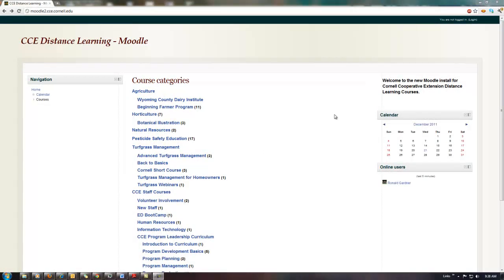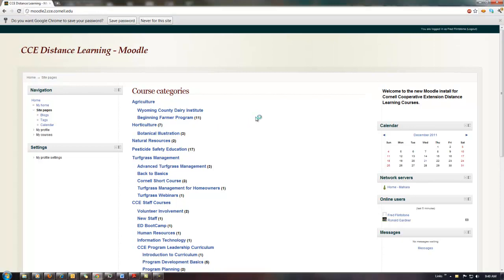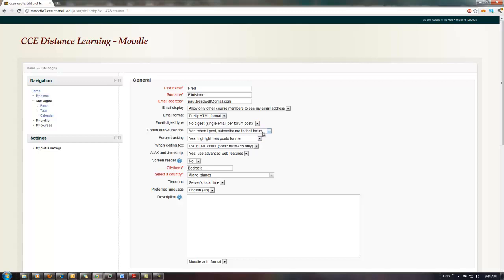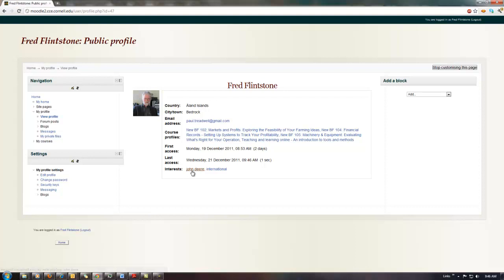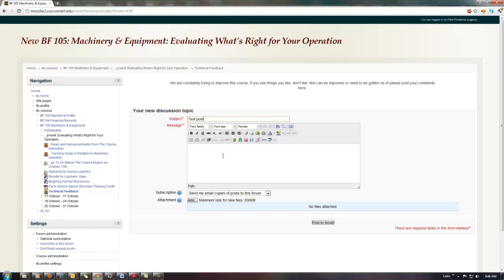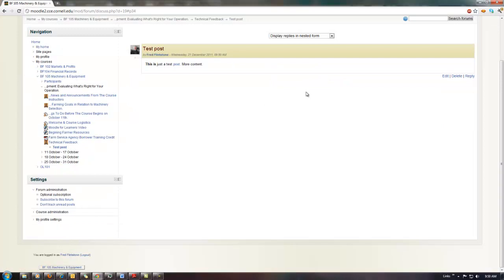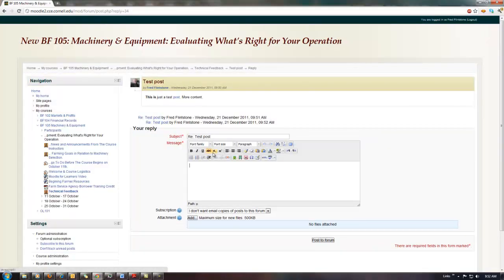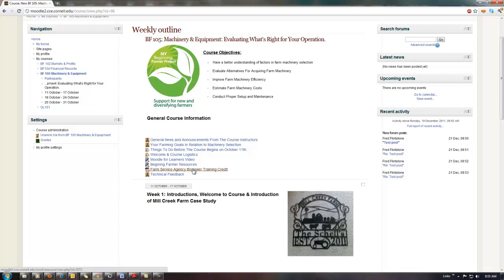moodle2-learners.mp4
Moodle 2 for learners, an introduction